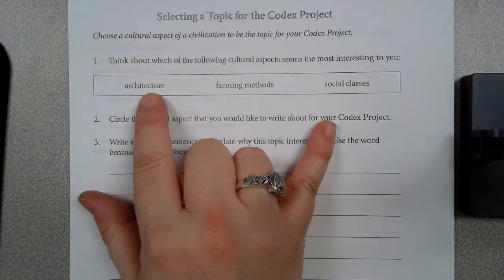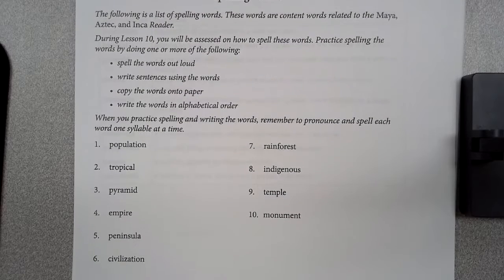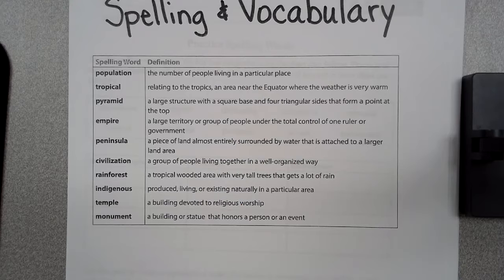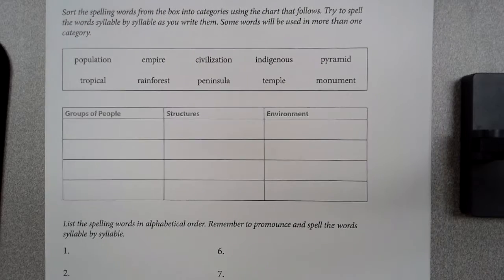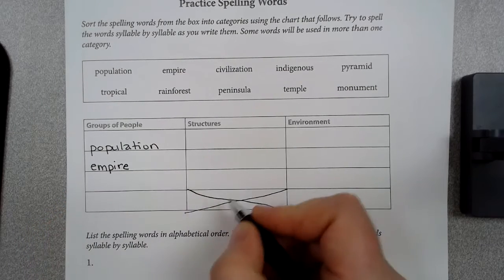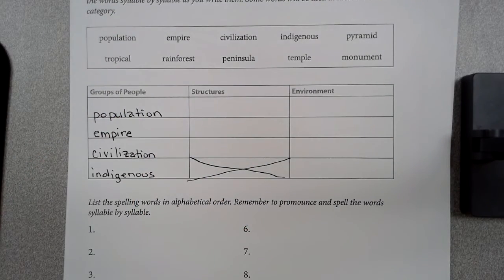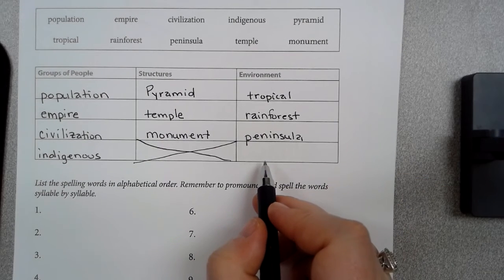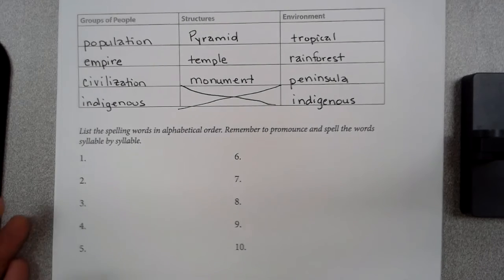Oct. 27 - ELA Video Notes (5)